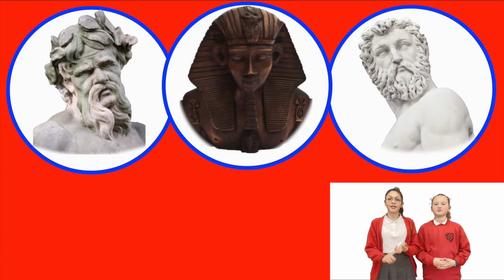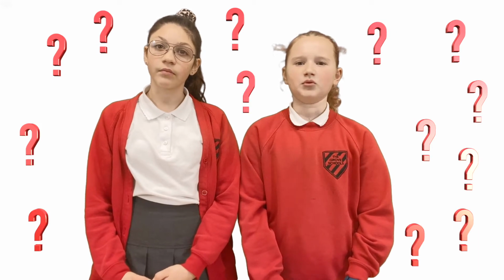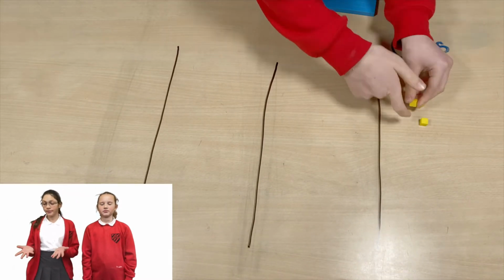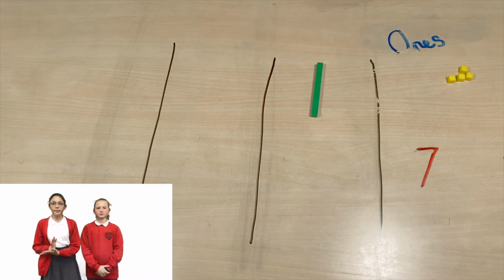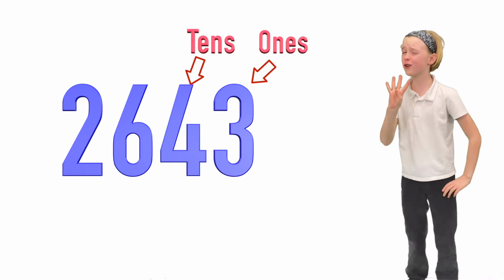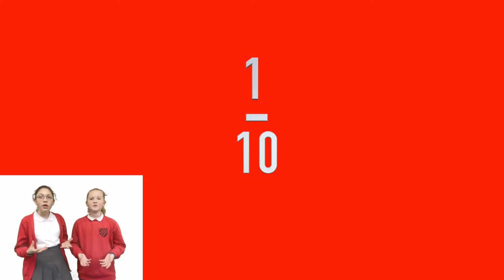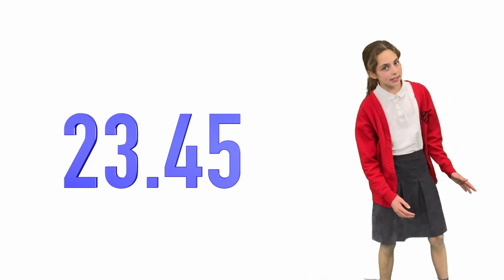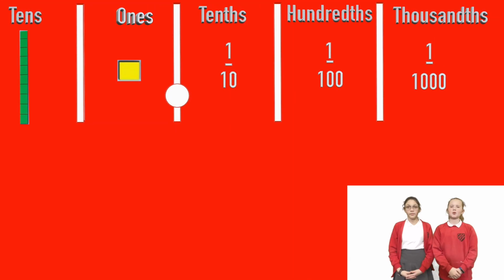How Does Place Value Work?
It is finally here! Much delayed by covid and multitudes of technical problems, this is the first in a series of videos about key concepts in maths. Hosted by (at the time) year 6 students, we delve into the number system, look at how it works and examine its roots.
This video really was a labour of love, so a massive well done to the children who gave up their spare time after school to make it happen.